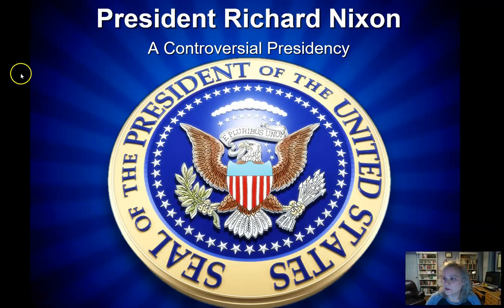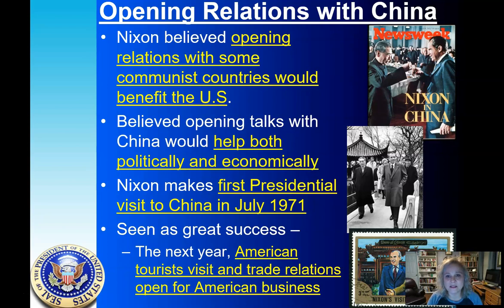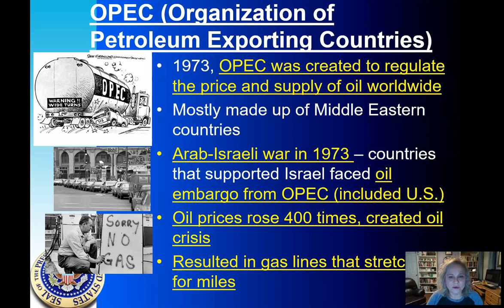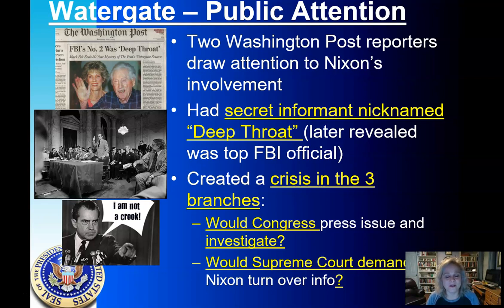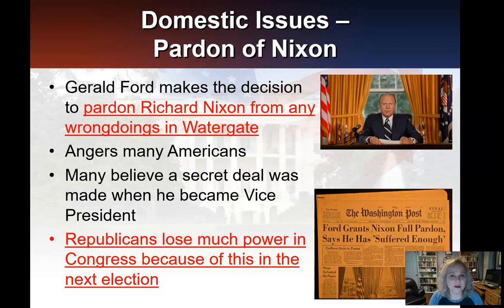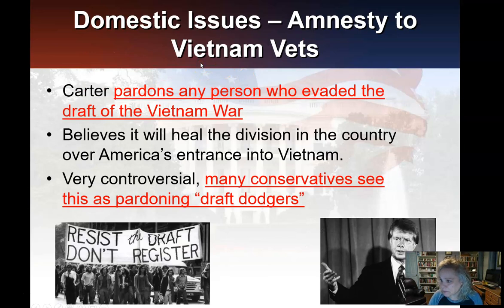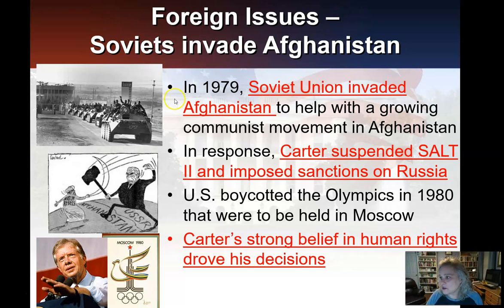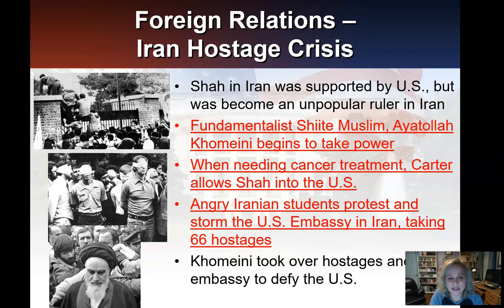1970s presidencies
for my 1302 course